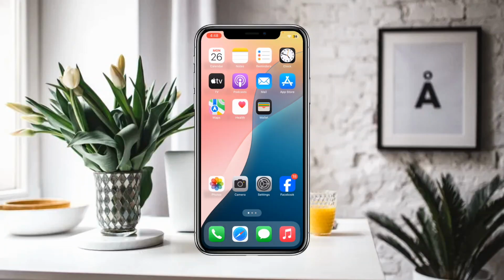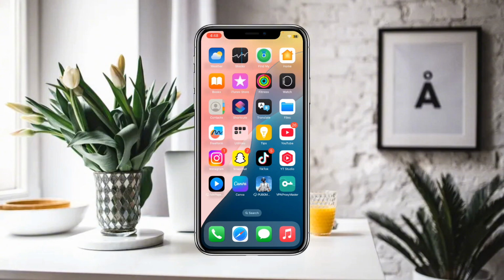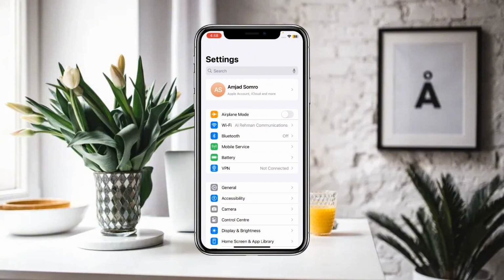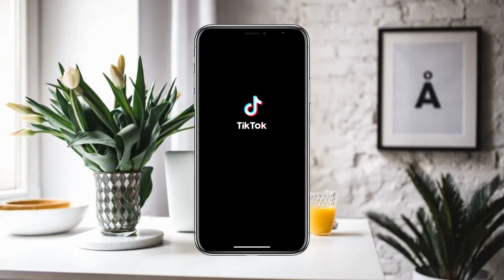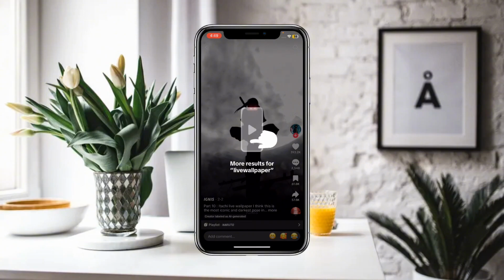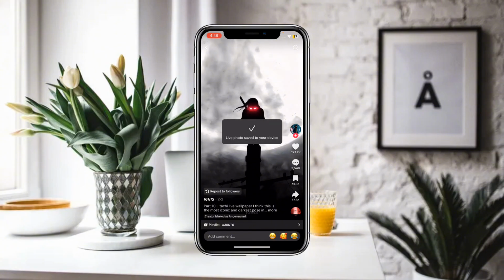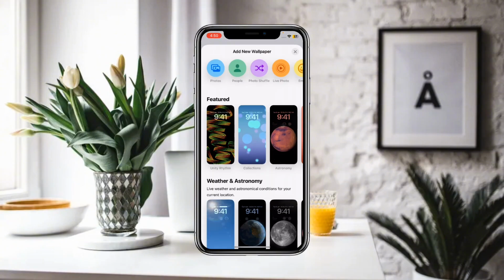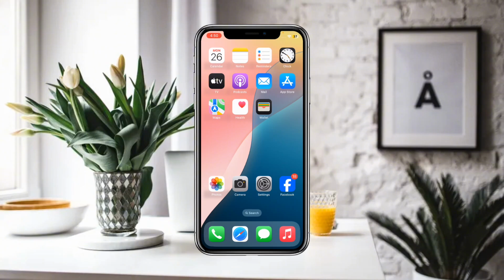How to Use TikTok Video as Wallpaper on iPhone | iOS 18 Live Wallpaper Trick!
Want to turn your favorite TikTok video into a live wallpaper on your iPhone? In this easy step-by-step tutorial, you'll learn how to set any TikTok video as your lock screen or home screen wallpaper using the latest features in iOS 18.

✅ What You’ll Discover in This Video:

How to save TikTok videos as Live Photos

Using iOS 18 features to customize your lock screen

How to turn TikTok videos into dynamic wallpapers

Best apps and settings for live wallpapers

Tips to make your TikTok wallpapers look perfect

How to loop or pause the video wallpaper

iPhone compatibility with Live Photo wallpapers

🎥 Make your iPhone truly yours with animated, personalized lock screens using TikTok content!

📲 Works on iPhone 11, 12, 13, 14, 15 series running iOS 18.

how to use tiktok video as wallpaper iPhone

iOS 18 tiktok video wallpaper

tiktok live wallpaper iPhone

set tiktok video as lock screen

make tiktok wallpaper iOS 18

turn tiktok into live photo

how to save tiktok as live photo iPhone

tiktok video lock screen iOS

ios 18 wallpaper tips

best wallpaper trick for iphone

make iphone wallpaper from tiktok

ios 18 customize lock screen

dynamic wallpaper from tiktok

iphone 15 wallpaper tutorial

live wallpaper ios 18

save tiktok to wallpaper

tiktok background iphone trick

ios tiktok lockscreen hack

use video as wallpaper ios 18

iphone wallpaper customization